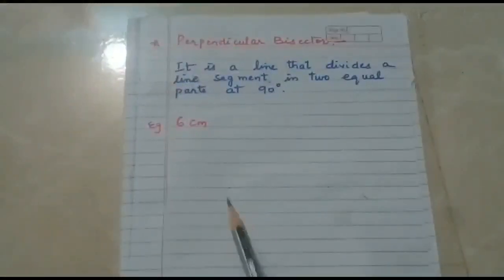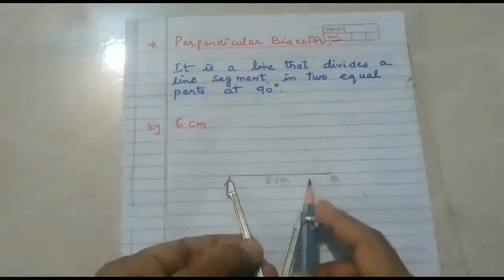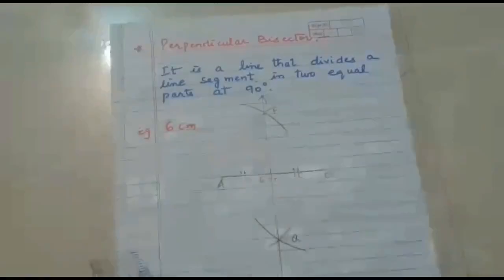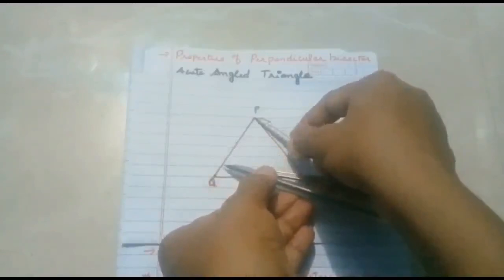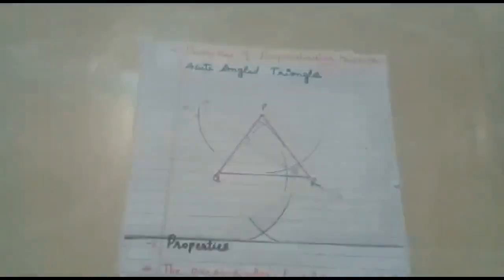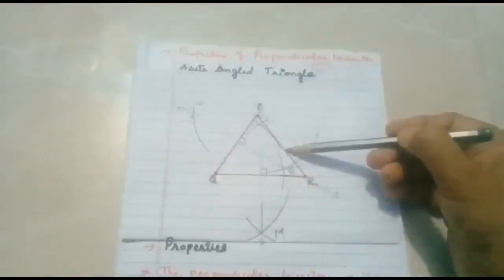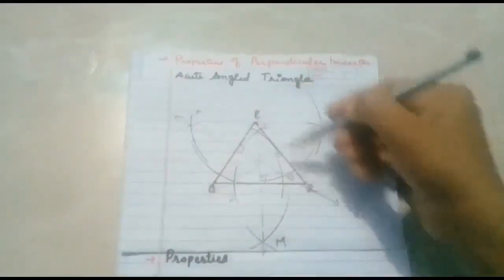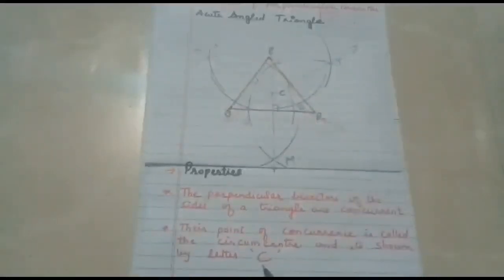Std 7 Maths Lesson no. 1 Geometrical Constructions Part -2 Perpendicular Bisector by Chitra Rajkuma